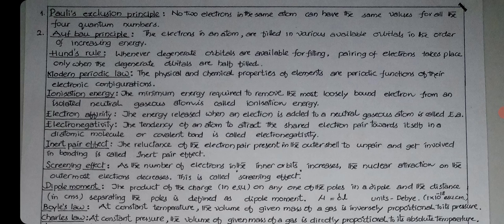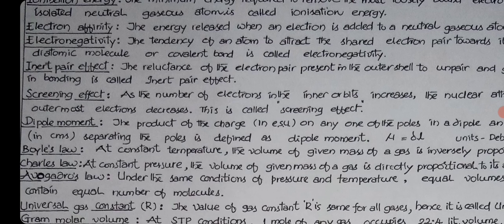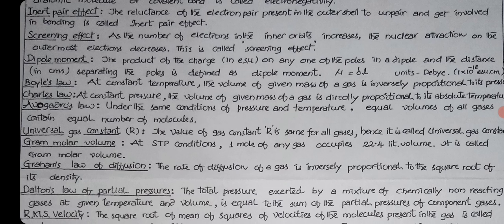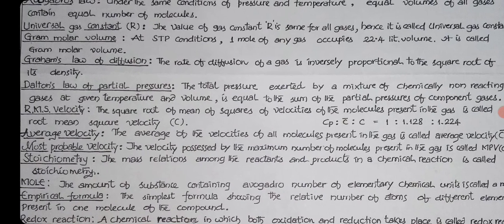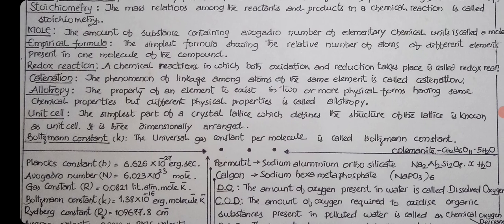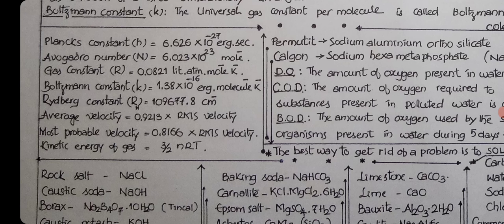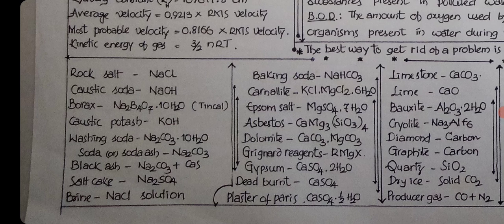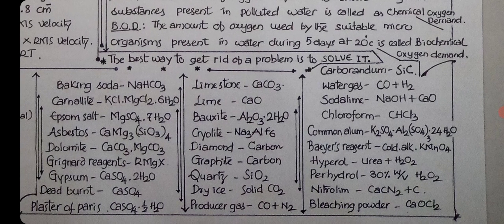class 11..very important points chemistry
class 11 chemistry very important points